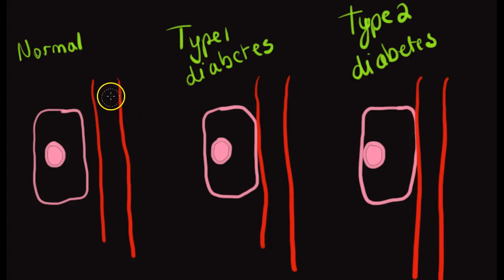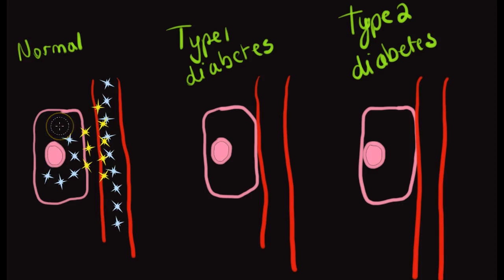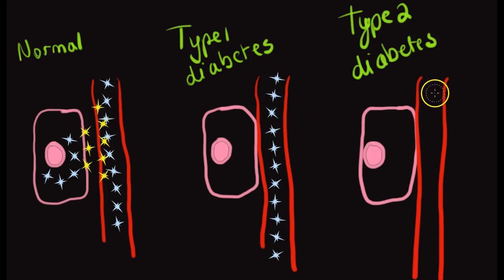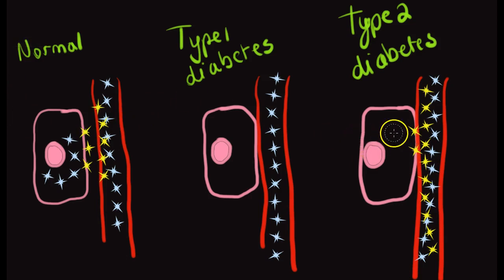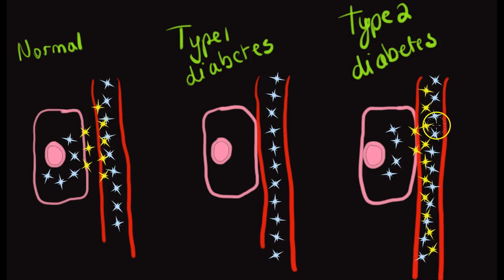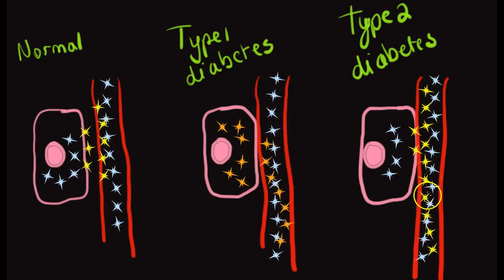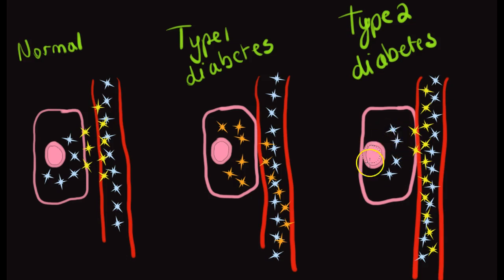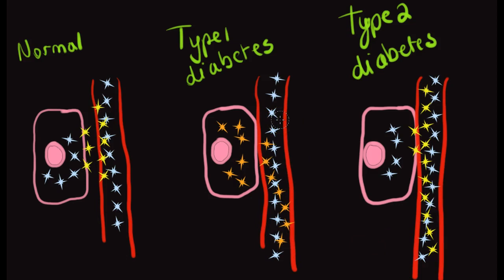Glucose metabolism in type 1 and type 2 diabetes